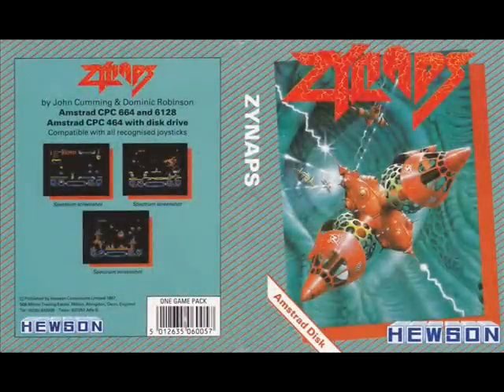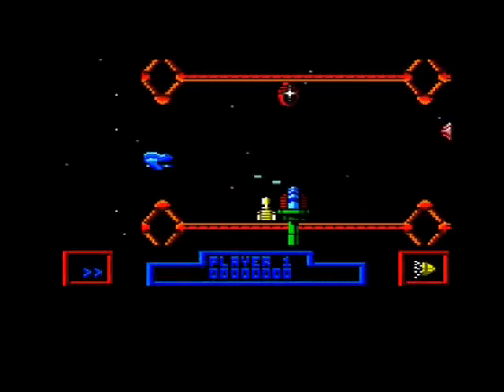[AMSTRAD CPC] Zynaps - New Music & Title/Loading Screens (CPCWiki Version!)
ZYNAPS New Updated Version!! Those talented guys on the CPCWiki forums have decided to fix the bugs on the title scren display and music, create a new loading screen with music converted from the C64 version and implement a menu of cheats and options! Now we just need to fix that awful collision detection and we would have the ultimate version of ZYNAPS on the Amstrad!!

I give a bit of a background on the game first, so if you want to see the new work please jump to 3:00 (3 minutes) exactly.

Project initiated by : tastefulmrship
Loader & overscan code : SyX
Overscan splash screen : TotO
Splash screen music : Neil Grieve (C64) converted by SuTeKH/Epyteor
Splash screen music play-routine : Targhan
Cheat-Mode & Raster-Logo patch : CPC-Wiki & SaroneTC